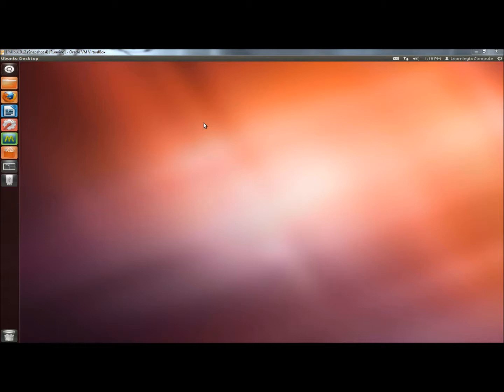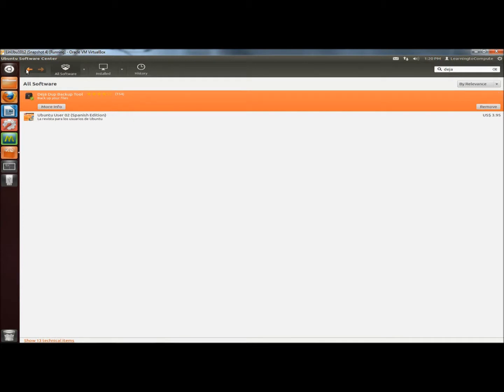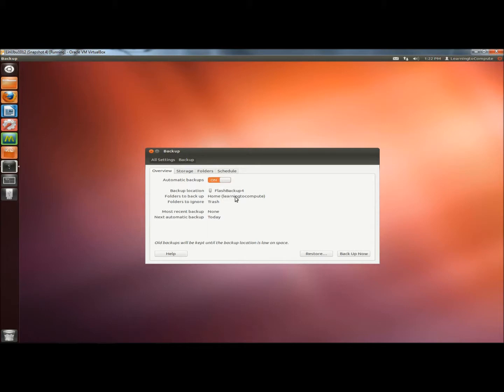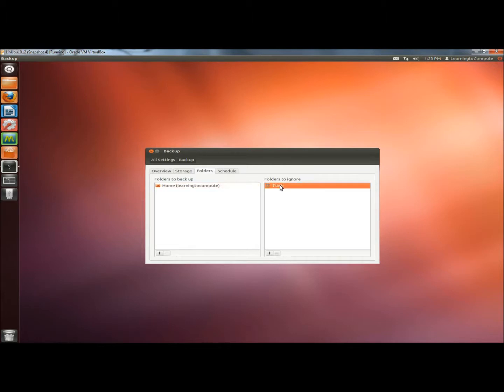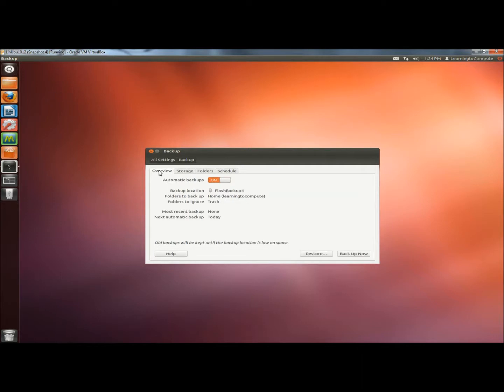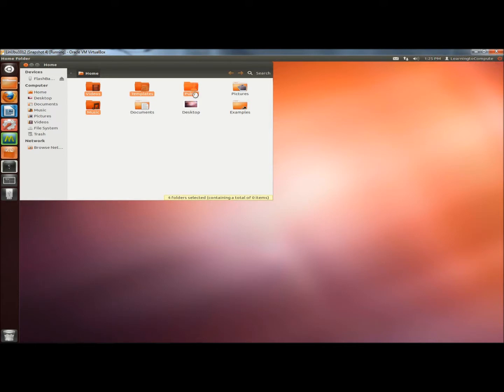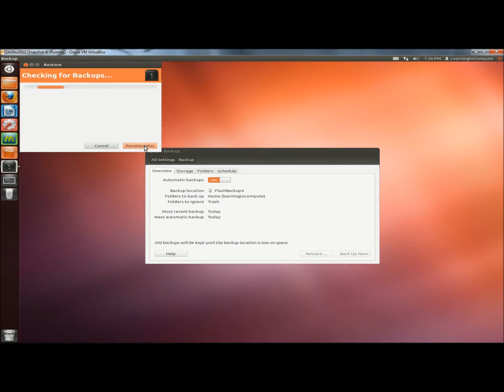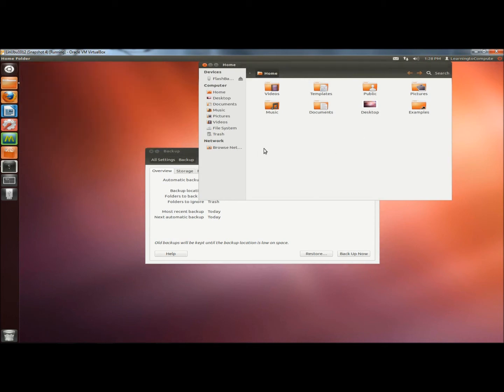Linux Ubuntu: Backup/Restore Important Files/Folders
In this video I show you how to backup your important files and folders in Linux Ubuntu. I am using Deja Dup in this video. It's important to run your backups regularly, so if something does happen, you will be able to recover quickly.